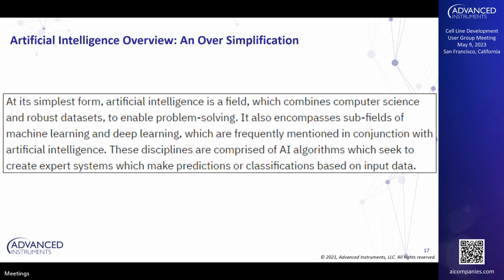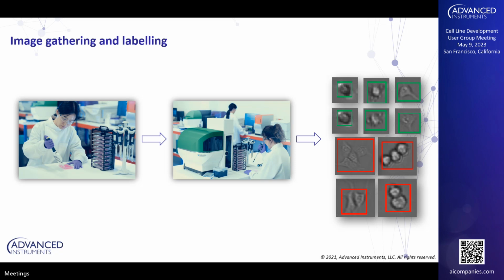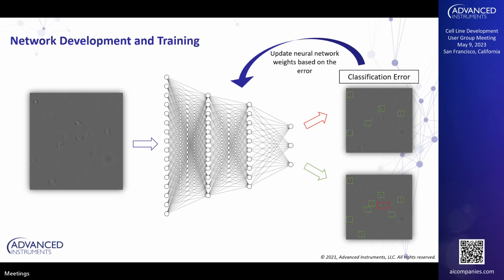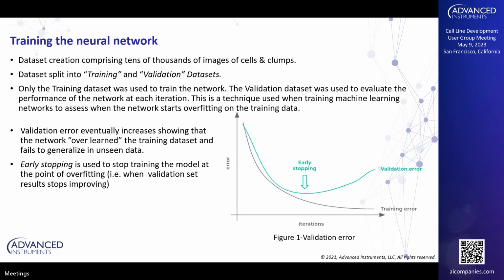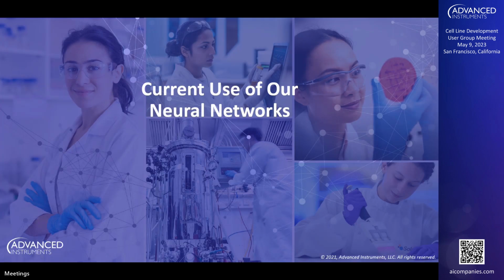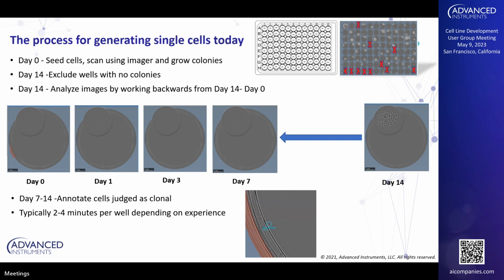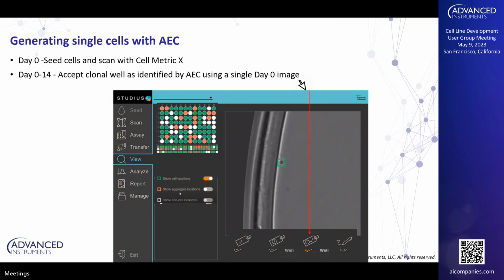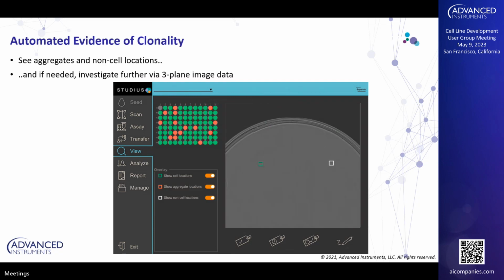Using AI to Detect Clonally Derived Cell Lines